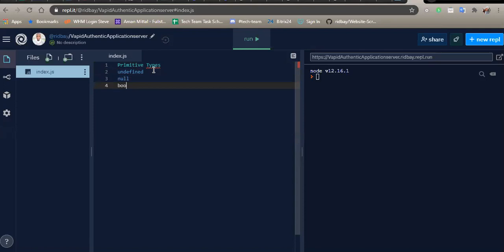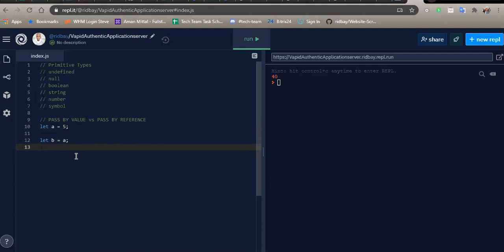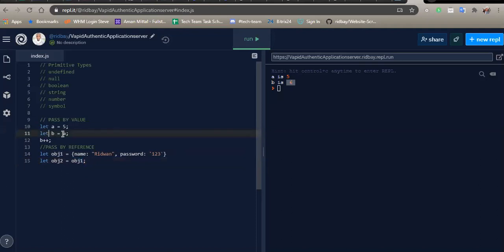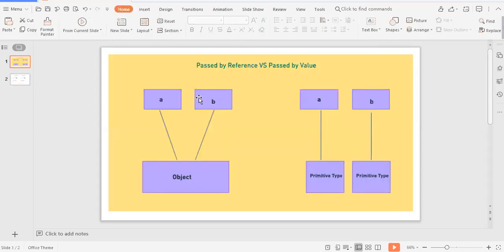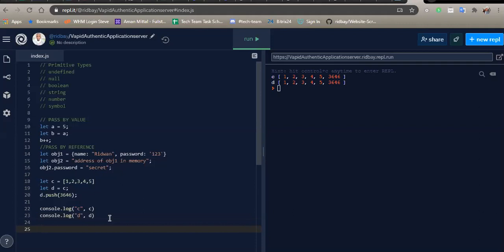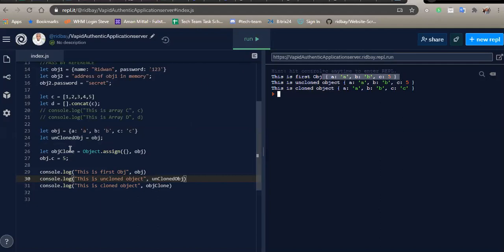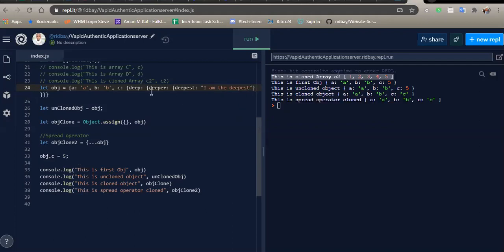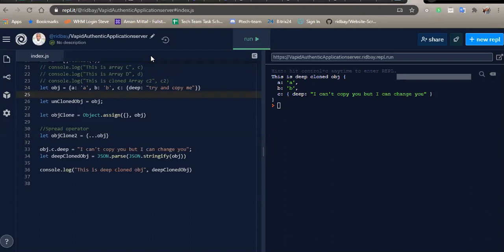Day 28.1: Advanced JavaScript (pass by value vs pass by Reference)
Primitive types are passed by value, making a copy of the original values.
Objects are  passed by reference which means that we don't copy the values like we did with primitive types.
In pass by reference, instead of making a copy of the original value, you are making a reference to the original value. So, a change made on the reference is actually changing the original.